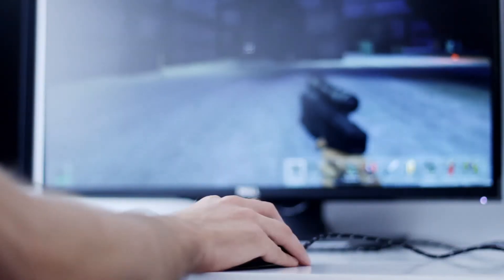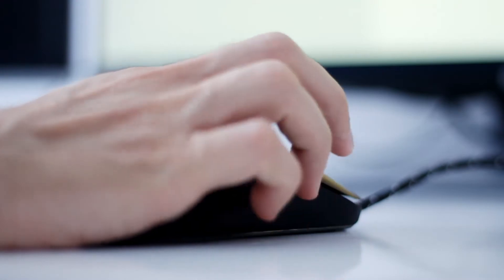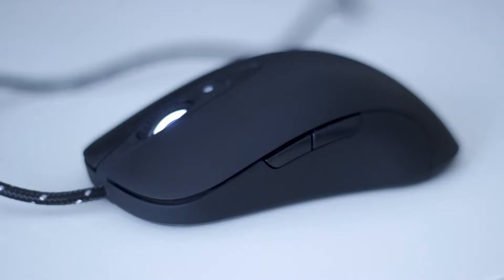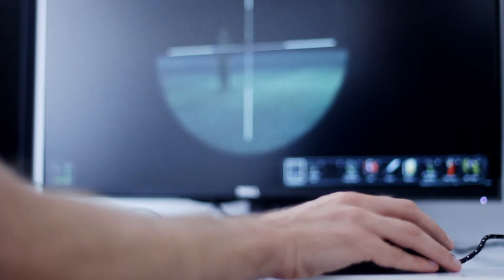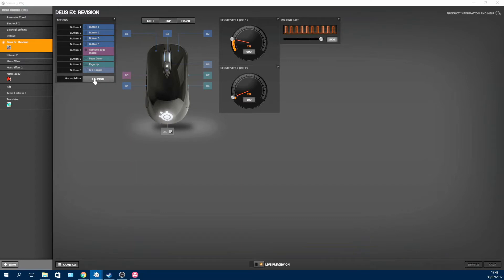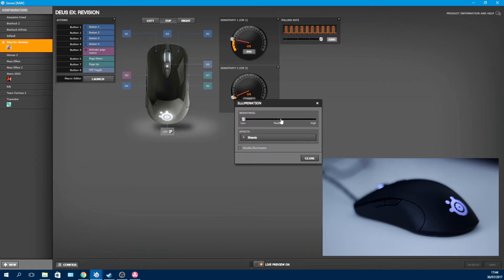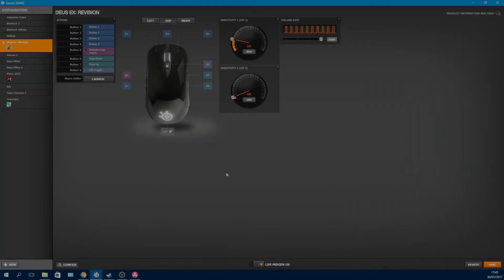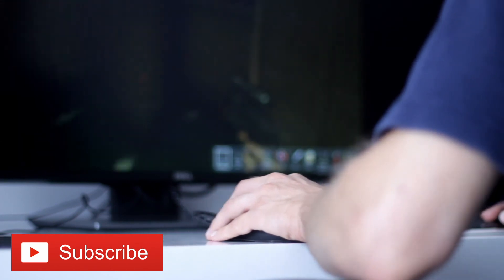SteelSeries Sensei RAW Review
This is my review of the SteelSeries Sensei Raw after using it for 2 years. The review focuses on the main features of the mouse and its durability after two years of intensive use. There’s also an overview of the SteelSeries Engine 3 that you can use to control some of the most important features of this mouse. In my opinion this is a very good device overall with a solid build quality, durable and ambidextrous, which for me is a must. It also has great software with tons of customizability. As for the cons, well, there are mainly two in my opinion - the button placement on the sides is awkward, and then there’s the high pitch sound it makes from just sitting there.